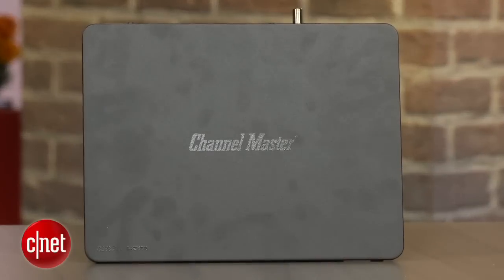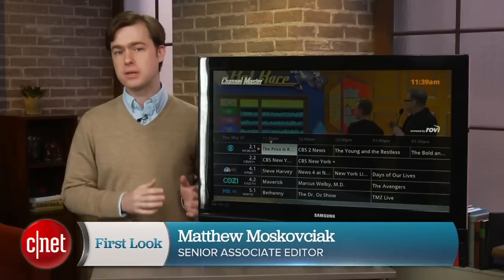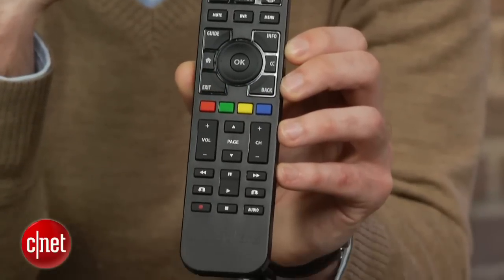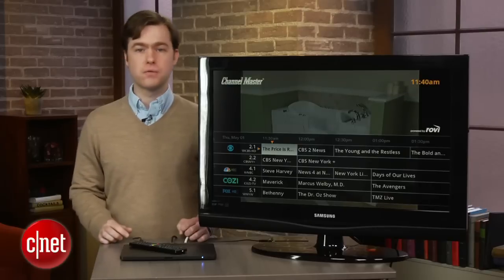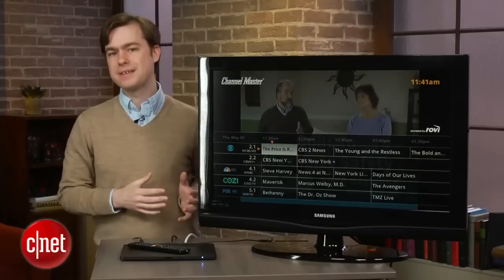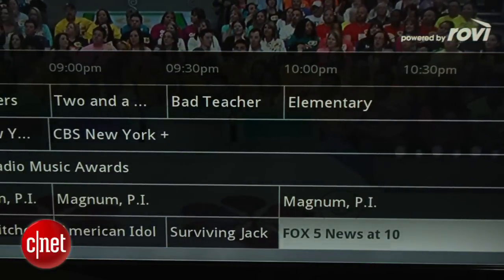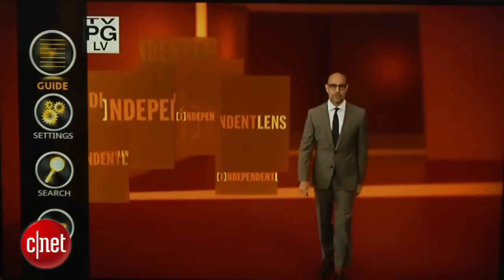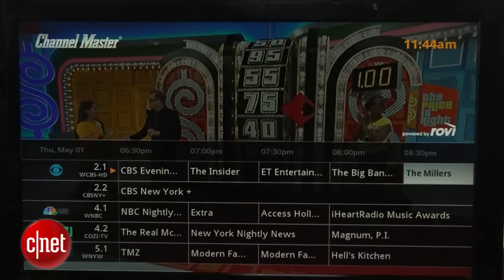Channel Master TV: Subscription-free, over-the-air recording that's just good enough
The Channel Master DVR+ finally delivers an option for those looking for an over-the-air DVR+ without subscription fees, even if it is a little rough around the edges.